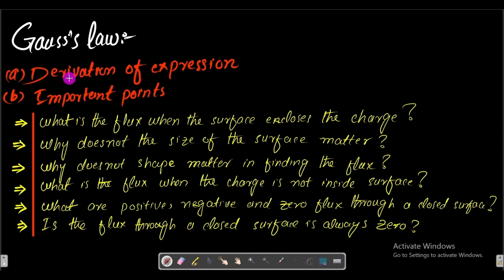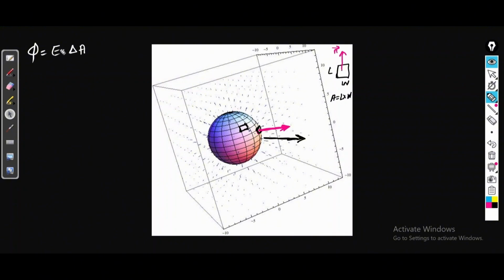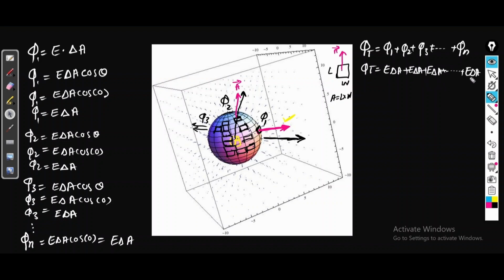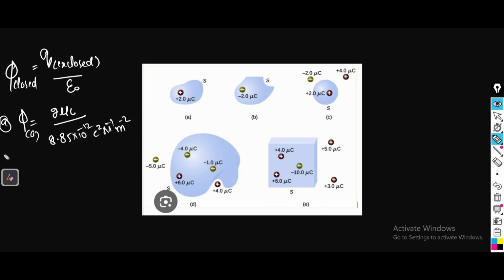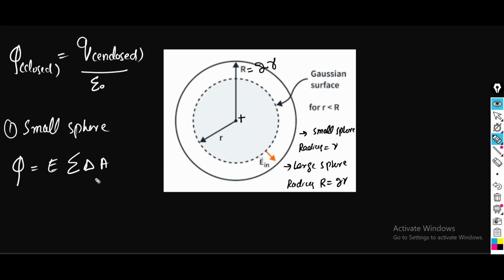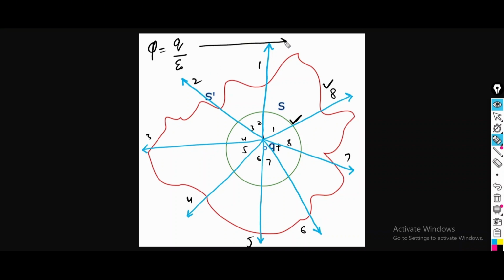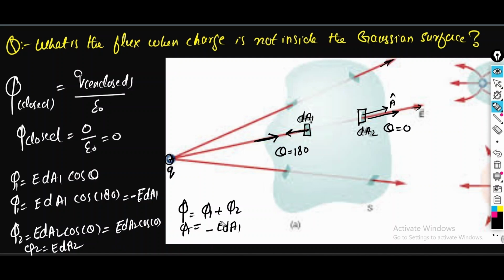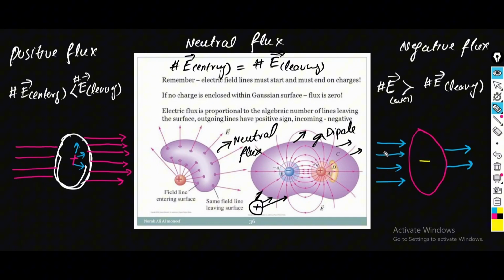Gauss's Law Crash Course: Why Surface Size and Shape Don’t Matter in Flux?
Please visit the following link for interactive simulation

"Gauss's Law Explained: Key Concepts on Electric Flux and Closed Surfaces"
"Understanding Gauss's Law: Statement, Flux, and Surface Effects"
"How Does Gauss's Law Work? Electric Flux & Surface Properties Explained"
"Electric Flux in Gauss's Law: Enclosed Charges, Surface Size & Shape"
"When Does Flux Equal Zero? Gauss’s Law Simplified"
"Gauss’s Law Deep Dive: Flux, Closed Surfaces & Charge Position"
"Gauss’s Law Basics: Statement, Positive/Negative Flux, and Surface Effects" Gauss's Law Explained: Flux, Surfaces, and Enclosed Charge Simplified!"
"Understanding Electric Flux with Gauss’s Law: Surface Area, Shape, and Charge"
"Electric Flux Basics: Enclosed Charge, Zero Flux, and Gauss’s Law"
"Complete Guide to Gauss’s Law: Flux, Surface Effects, and Enclosed Charge"
"Gauss’s Law Explained: Zero Flux, Surface Effects, and Charge Position"
"Electric Flux in Gauss’s Law: How Size, Shape, and Charge Influence Flux"

16:10 What is the statement of gauss law?
03:05 What is the flux when the surface encloses the charge?
21:35 Why doesn't the size of the surface matter?
27:17 Why doesn't shape matter in finding the flux?
31:03 What is the flux when the charge is not inside the surface?
36:50 What are positive, negative and zero flux through a closed surface?
36:55 Is the flux through a closed surface is always zero?